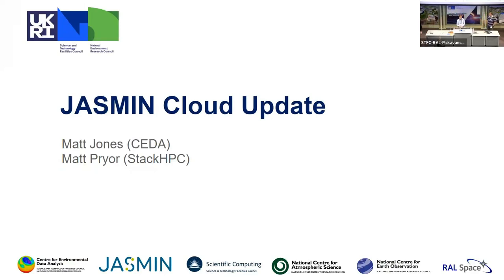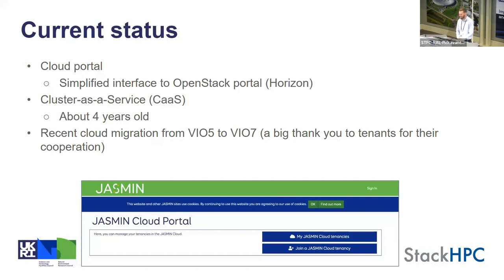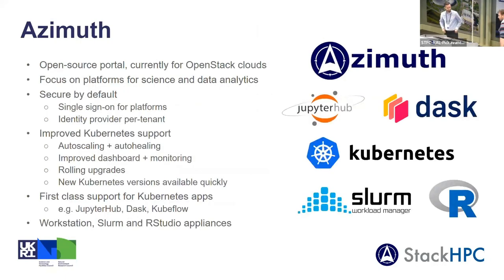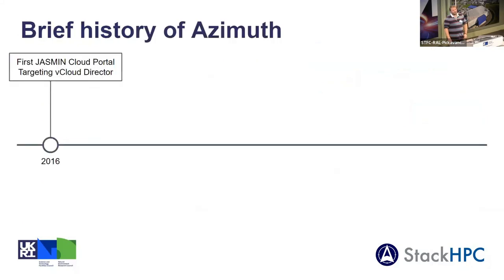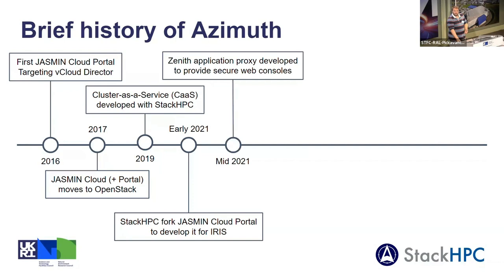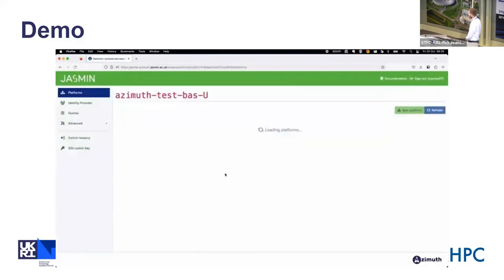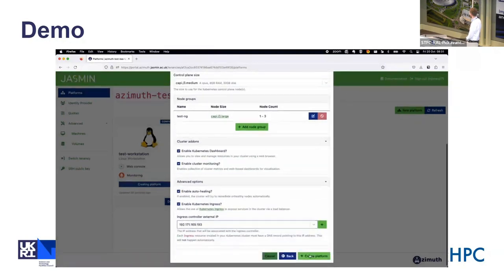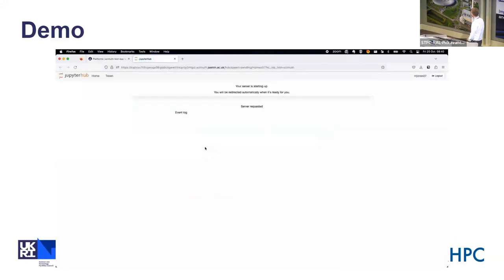JASMIN Cloud Update - JASMIN Conference 2023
A talk from Matt Jones from CEDA and Matt Pryor from StackHPC about the latest update to the JASMIN cloud services. This is the 2nd talk from CEDA staff about new features and tools available on JASMIN that users can take advantage of.

A recording from Day 2 of the JASMIN user conference 2023.